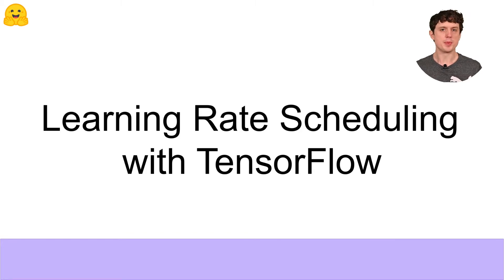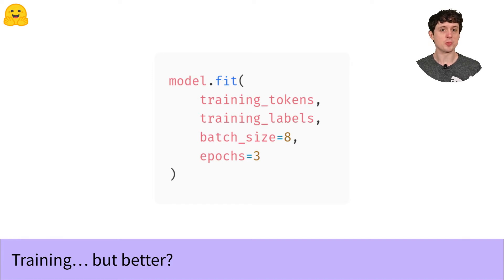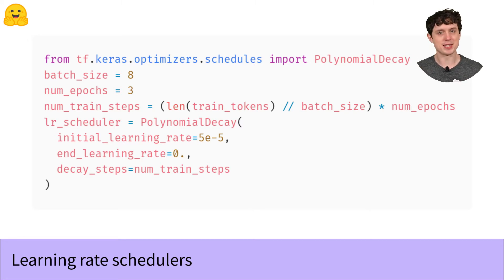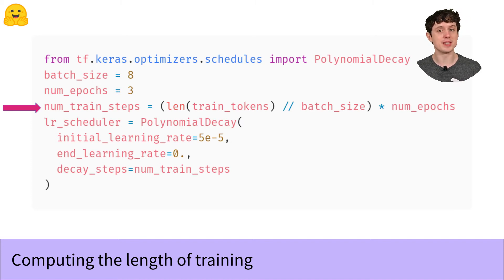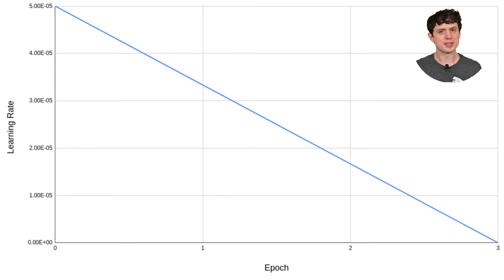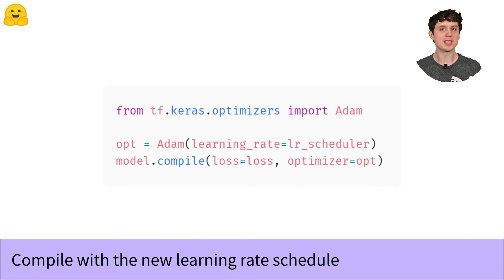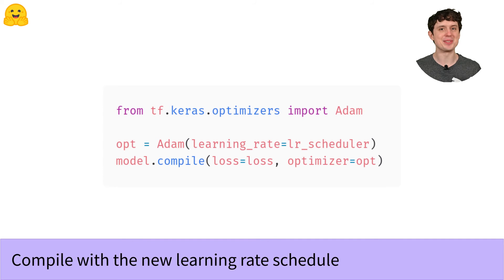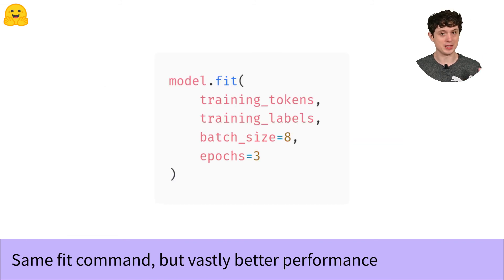Learning rate scheduling with TensorFlow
This is the olversion of the Learning rate Scheduling with TensorFlow, you should watch instead.

How to schedule the learning rate using TensorFlow and Keras.